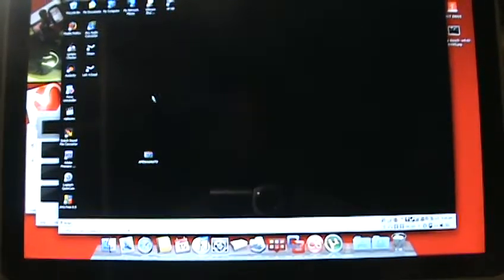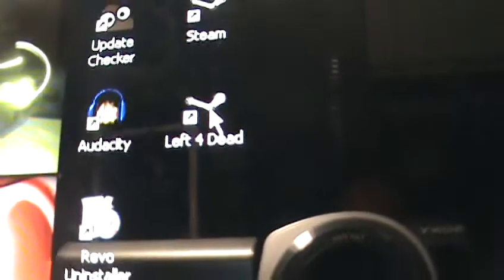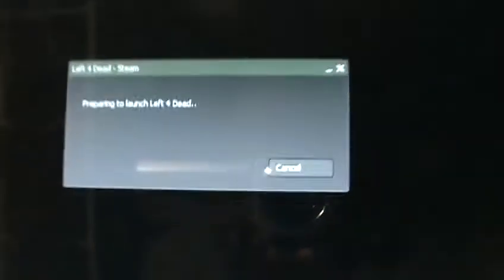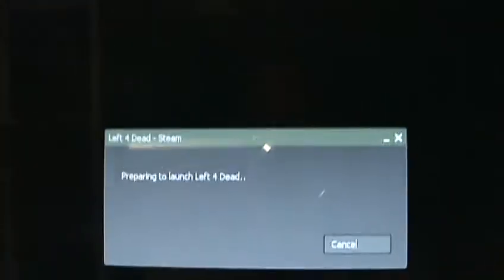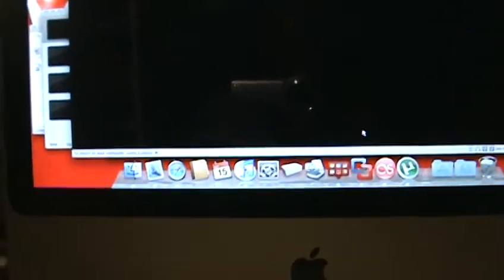VMware Fusion Fail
I have no idea why this happened or if there's a solution to fix it. All I know is the game loaded normally but now, I get nothing.